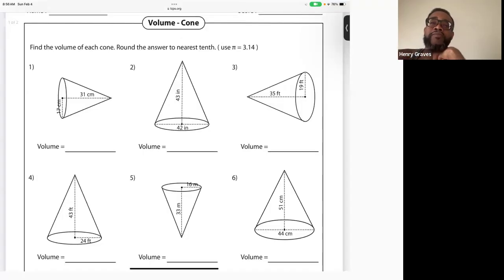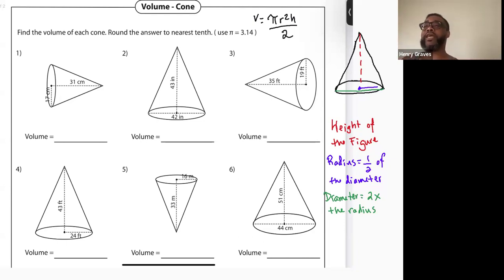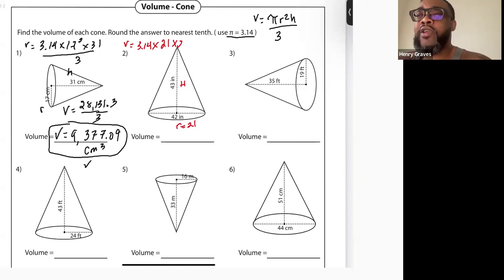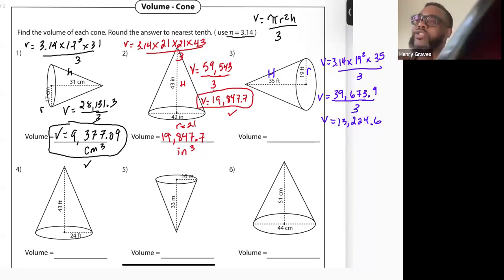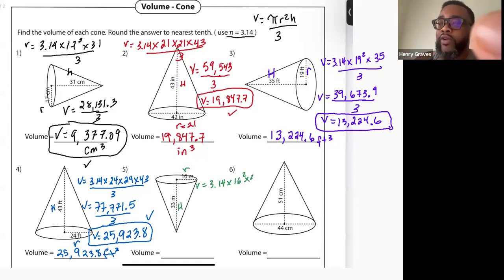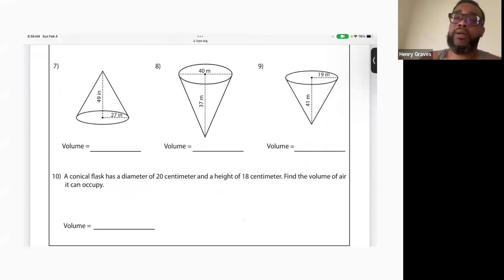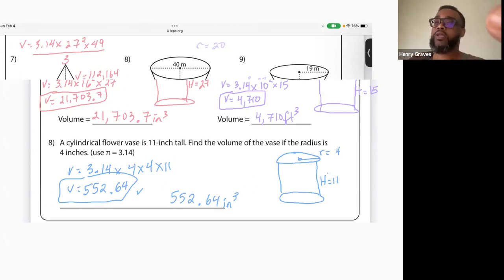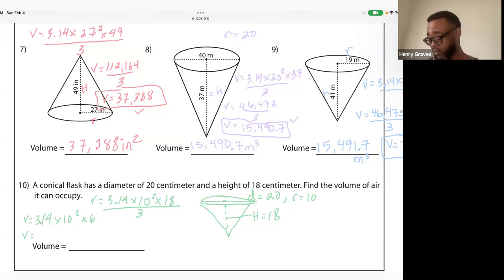Volume of a Cone